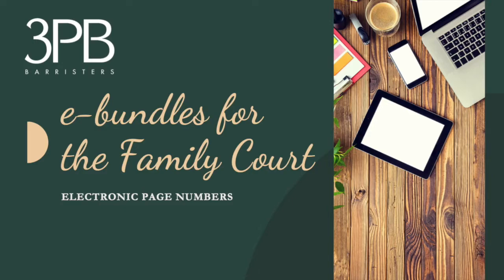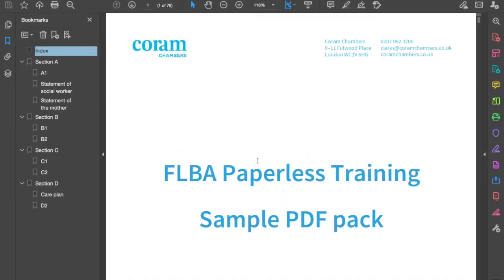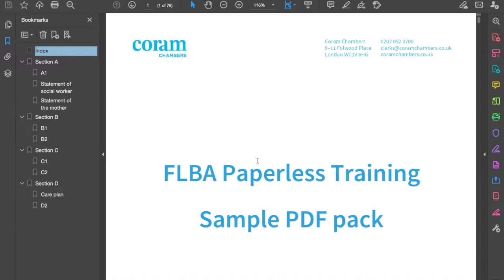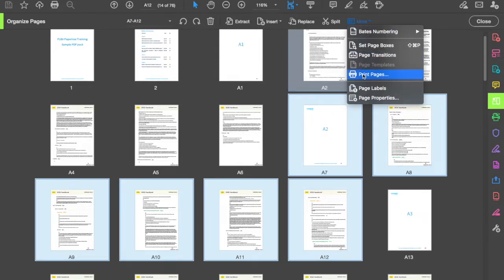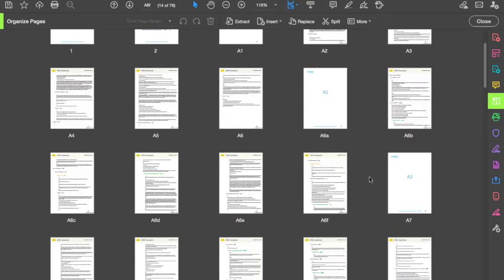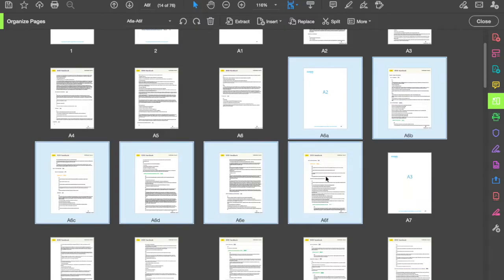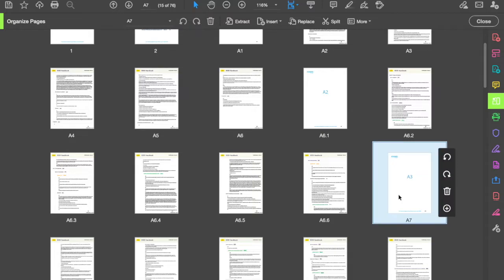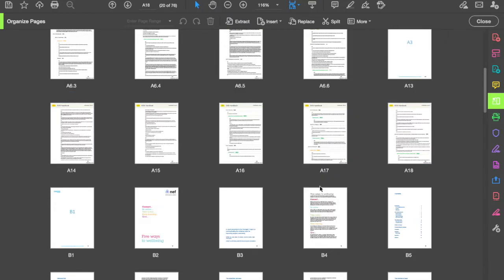3PB Family Law guide to creating ebundles for the family court - electronic page numbering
Video Guide 2: 3PB family law barrister Steven Howard explains how to add electronic page numbering to ebundles for the family courts.